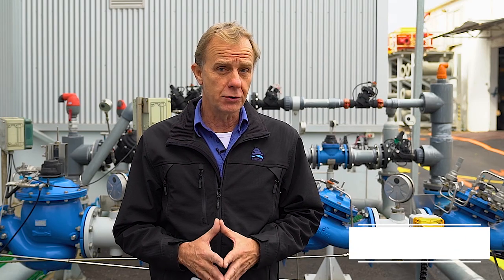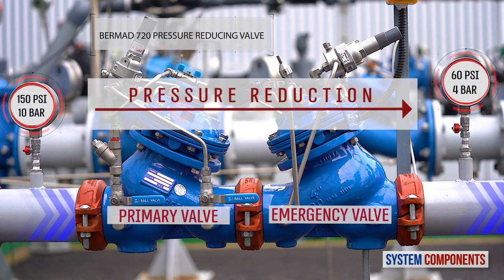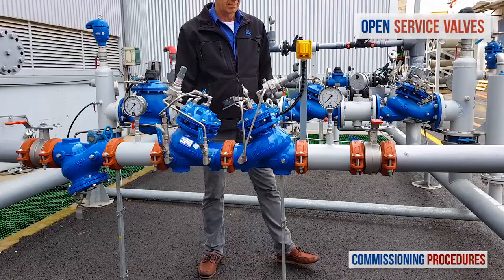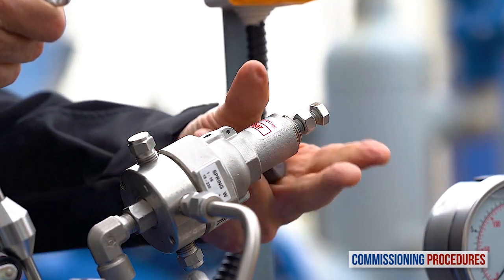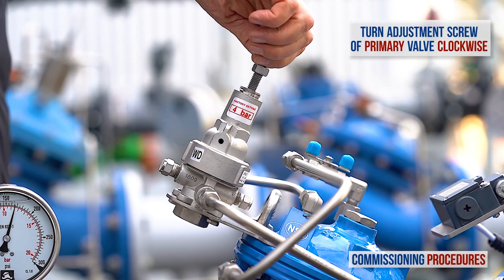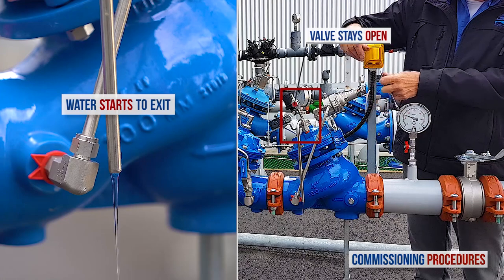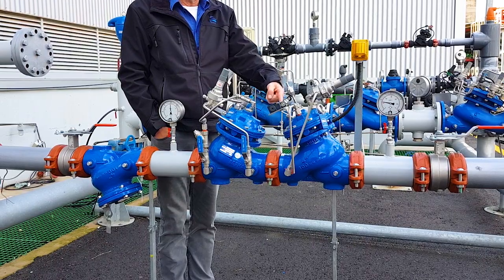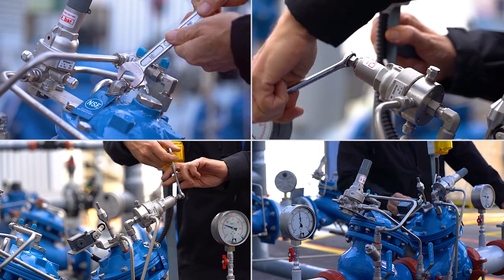Pressure Reducing Station With Excessive Pressure Shut-off Valve - Commissioning Procedure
This video shows the commissioning and calibration of the BERMAD 720 pressure reducing control valve installed in-line with a BERMAD 794 shutoff valve. Both valves are shown installed in a pressure reducing station equipped with upstream and downstream isolation valves an in-line strainer and pressure gauges.
This configuration is designed to reliably and accurately reduce a higher supply line pressure to a lower consumer line pressure regardless of fluctuating upstream pressure or flow rate. If consumer line pressure rises above a pre-set maximum the BERMAD 794 shutoff valve will close the consumer supply line. Thus the shutoff valve prevents the excessive pressure from entering the consumer pipeline until corrective action has been taken.
Once closed, the shutoff valve will trigger a limit switch to alert the relevant authority to implement corrective action.